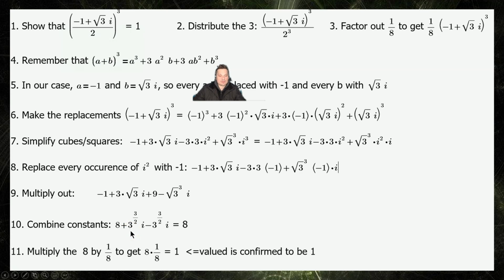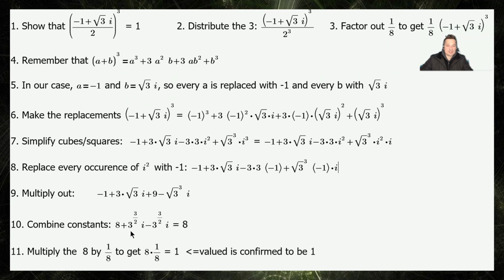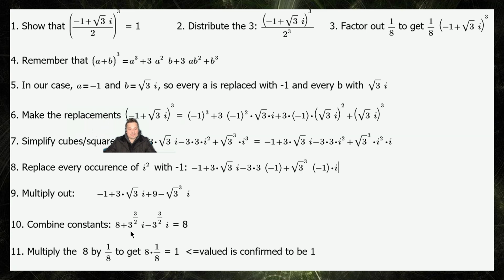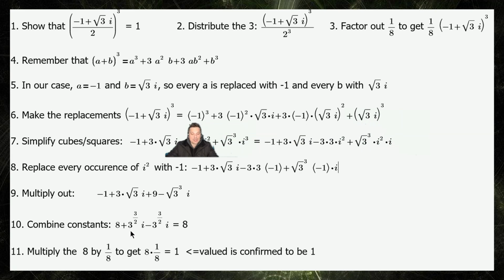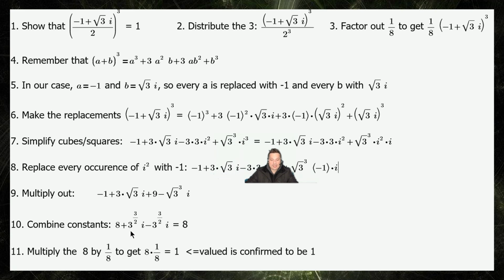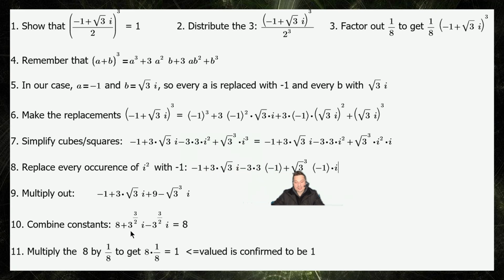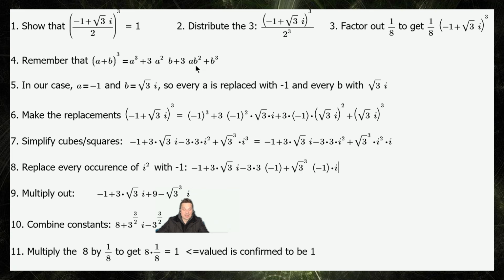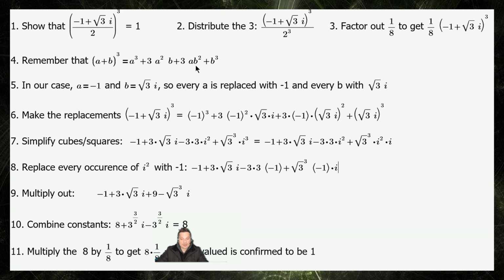Cubing a binomial with the imaginary unit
In this video, we prove that (-1 + sqrt(3)i / 2)^3 = 1 using algebraic manipulation. We start by distributing the 3 exponent to the numerator and denominator, then apply the rule for expanding (a + b)^3 to simplify the expression. We replace a with -1 and b with sqrt(3)i, and continue with tedious algebraic computations. We factor out 1/8 and get the final result (-1 + sqrt(3)i / 2)^3 = 1. This example uses the positive square root of 3i, but a similar process applies for the negative square root.

Keywords algebraic manipulation, expanding exponents, complex numbers, square root of 3i, negative one, distributive property, factorization, expanding (a+b)^3, tedious algebraic computations, factor out, final result, positive square root, negative square root, like and subscribe.

🔍FAQs
1️⃣ What is the value of (-1 + sqrt(3)i / 2)^3?
The value of (-1 + sqrt(3)i / 2)^3 is 1.

2️⃣ How do you expand (a+b)^3?
To expand (a+b)^3, use the formula (a+b)^3 = a^3 + 3a^2b + 3ab^2 + b^3.

3️⃣ What are complex numbers?
Complex numbers are numbers of the form a + bi, where a and b are real numbers and i is the imaginary unit, such that i^2 = -1.

4️⃣ What is the square root of 3i?
The square root of 3i is a complex number that satisfies the equation (sqrt(3)i)^2 = 3i.

5️⃣ What is the distributive property?
The distributive property is a property of multiplication that states that a(b+c) = ab + ac for any real numbers a, b, and c.

6️⃣ How do you factor out a constant from an expression?
To factor out a constant from an expression, divide each term in the expression by the constant, and then pull the constant out of the resulting expression.

7️⃣ Why do we factor out 1/8 in this example?
We factor out 1/8 in this example to simplify the expression and make it easier to work with.